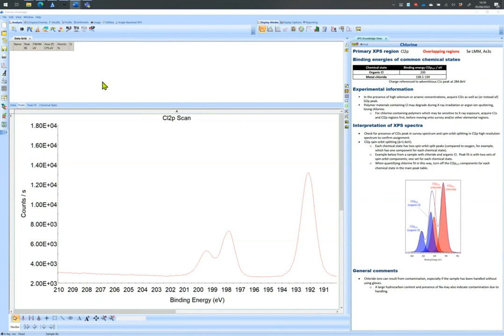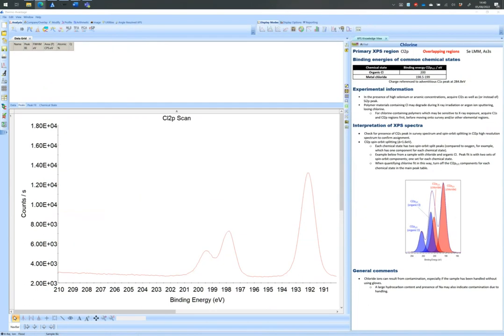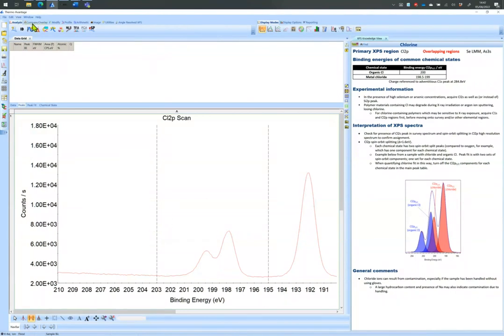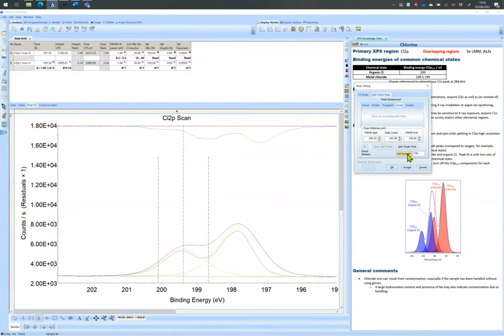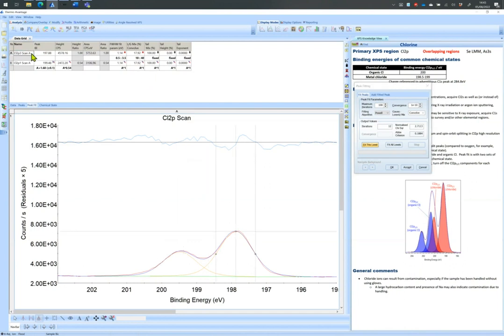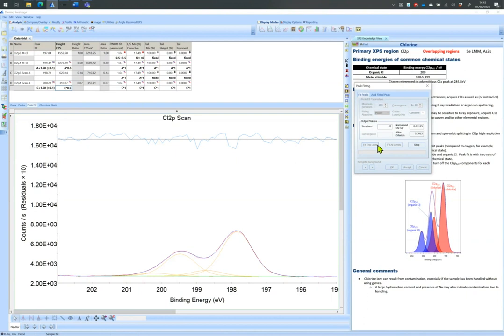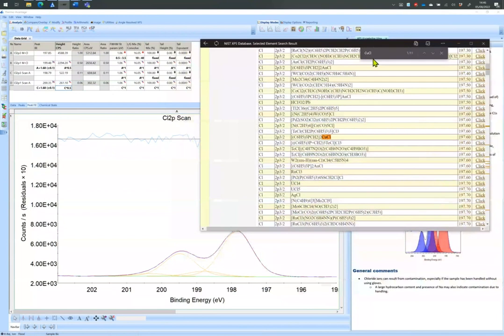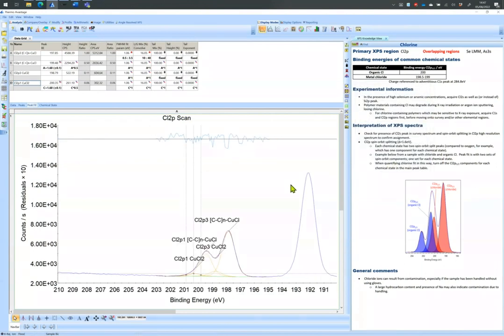XPS Fitting course 2 (Avantage): Fitting of a Cl 2p peak.